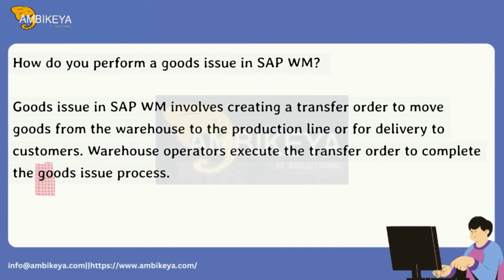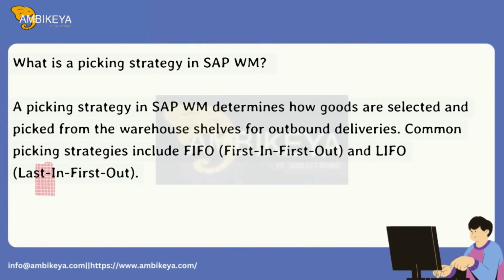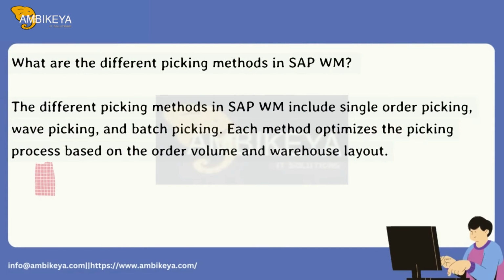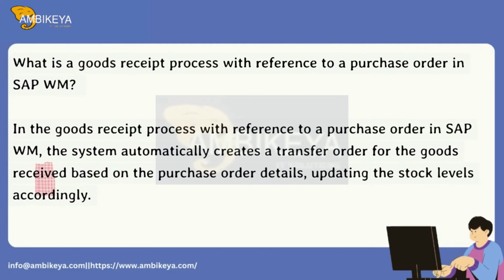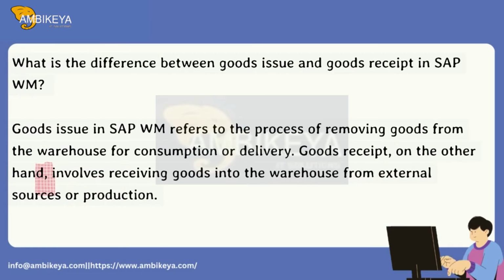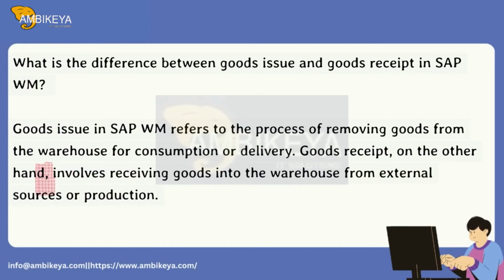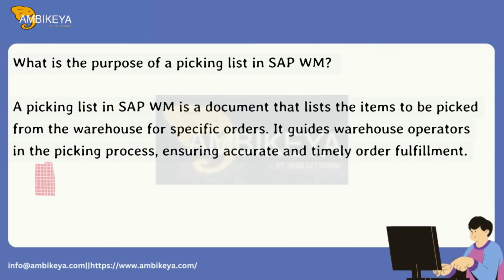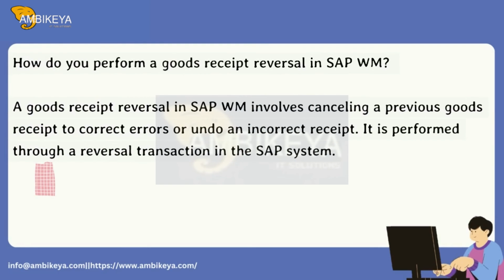SAP SD-WM (Warehouse Management) Interview Questions and Answers || Ambikeya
✨ SAP SD-WM (Sales and Distribution - Warehouse Management) is an integrated module within SAP ERP that manages warehouse processes and inventory movements. It streamlines order-to-cash processes, optimizing sales and distribution functions while efficiently managing warehouse operations. SD-WM enables businesses to handle inbound and outbound logistics, stock transfers, and inventory tracking, ensuring accurate and timely deliveries to customers. This module enhances overall supply chain management by providing real-time visibility into stock levels, order status, and warehouse activities. SAP SD-WM integration enhances productivity, reduces errors, and enhances customer satisfaction through effective warehouse management and streamlined sales processes.

👉🏻SAP SD-WM (Warehouse Management) Interview Questions

🤔 What is SAP SD-WM, and how does it contribute to warehouse management?
📦 How does SAP SD-WM streamline order-to-cash processes in a warehouse environment?
🚚 What are the key functions of SAP SD-WM for inbound logistics?
📝 Explain the concept of stock transfer and how SAP SD-WM handles it.
📊 How does SAP SD-WM ensure accurate inventory tracking and real-time visibility?
🔄 What is the significance of integration between SAP SD and SAP WM modules?
🛠️ How can you optimize warehouse operations using SAP SD-WM?
🕑 How does SAP SD-WM handle batch management and serial number tracking?
🗄️ Explain the concept of storage bin management in SAP WM.
📍 How does SAP SD-WM handle storage unit management (SUM) and handling units (HUs)?
🔍 How do you monitor warehouse activities and performance in SAP SD-WM?
📈 What are the key performance indicators (KPIs) used to measure warehouse efficiency?
📑 How can you handle returns and reverse logistics in SAP SD-WM?
💡 What are some common challenges faced during SAP SD-WM implementations, and how do you address them?
🚀 How does SAP SD-WM contribute to enhancing overall supply chain management?